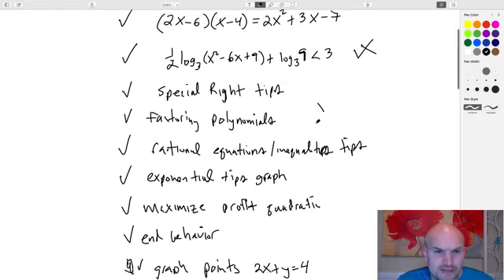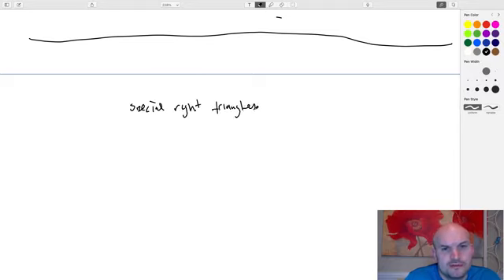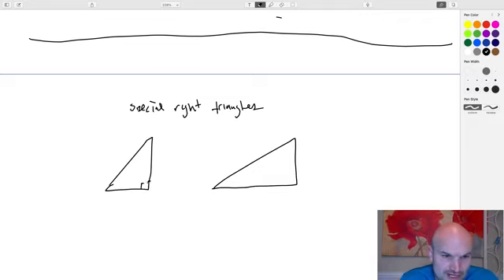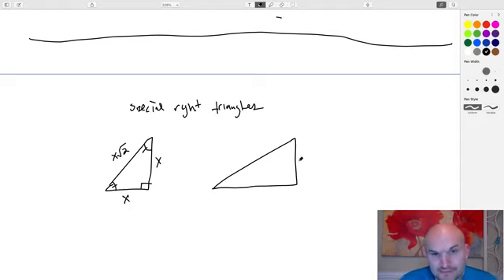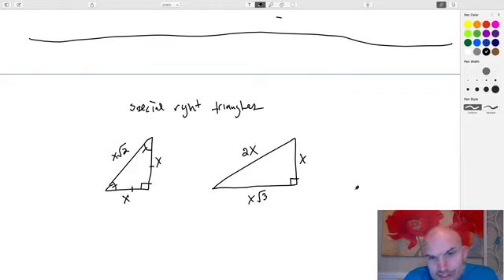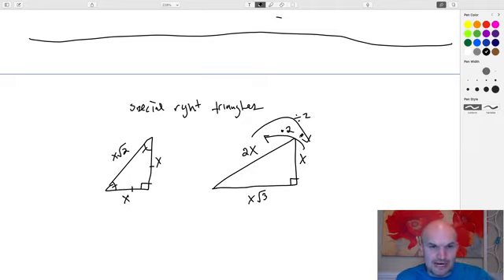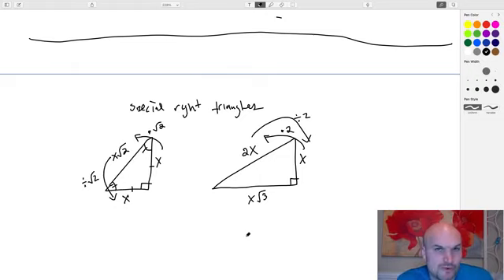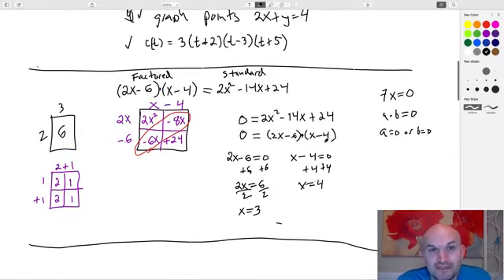Special Right Triangle Tips | Geometry